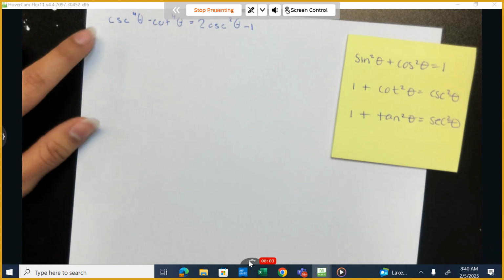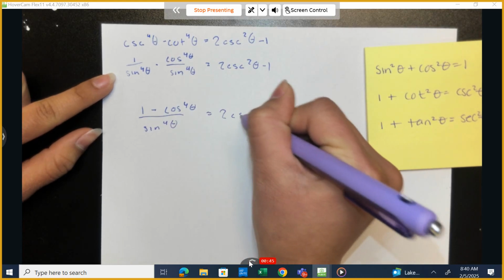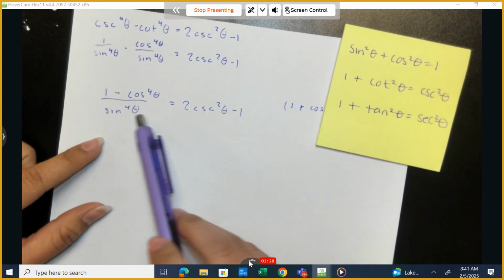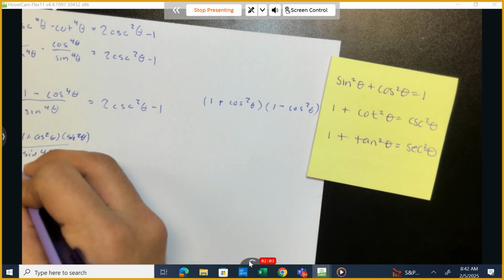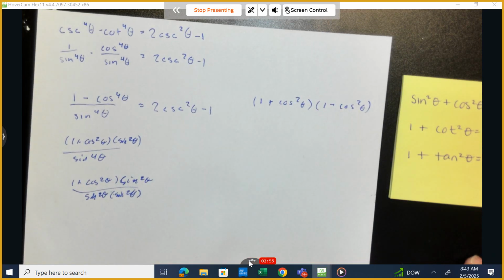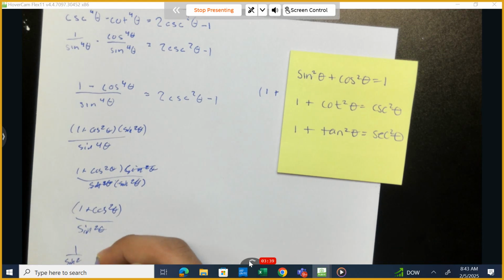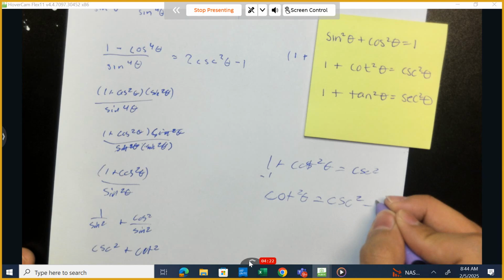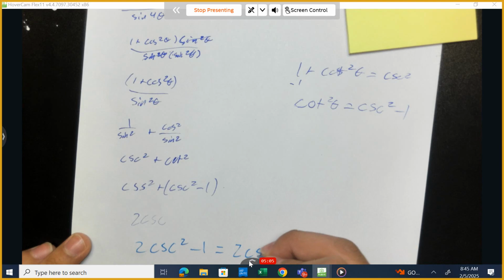Unit Eleven - Lesson Four - Question 5